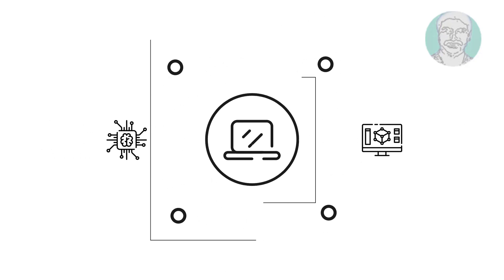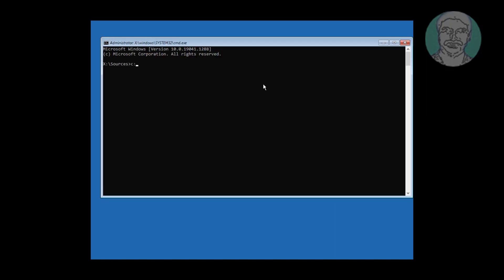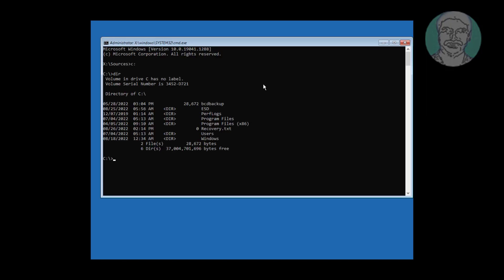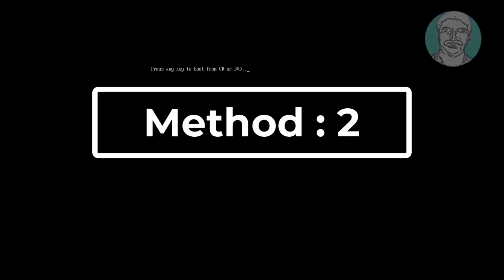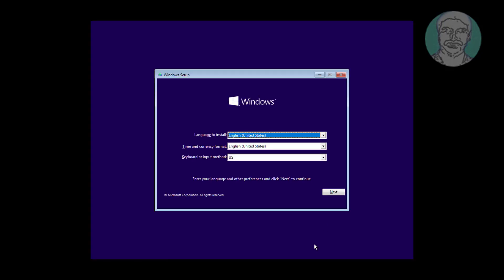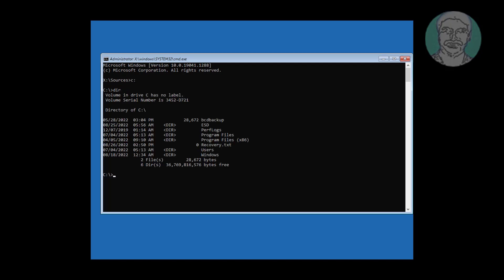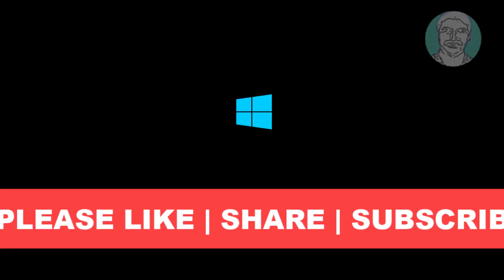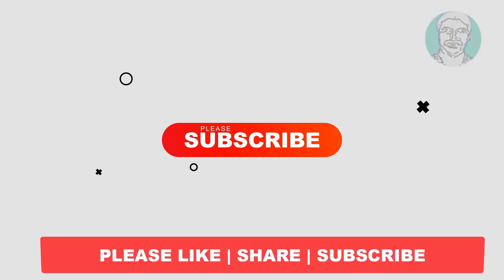Fix Stop Error Code 0xc000021a In Windows 11/10/8 [Solved]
This Tutorial Helps to Fix Stop Error Code 0xc000021a In Windows 11/10/8 [Solved]

00:00 Intro
00:09 Method 1 - Check Disk
01:42 Method 2 - Clear Pending Actions
03:02 Closing